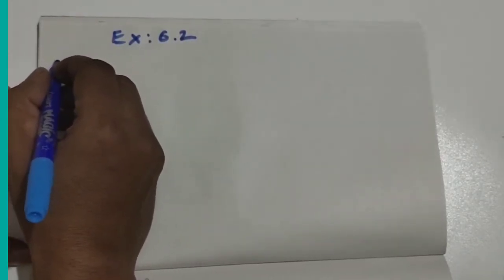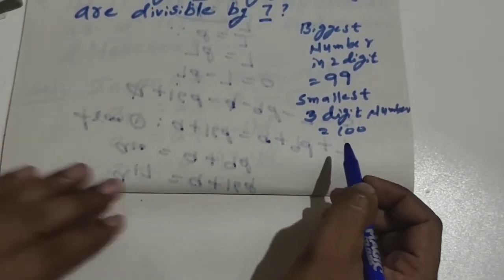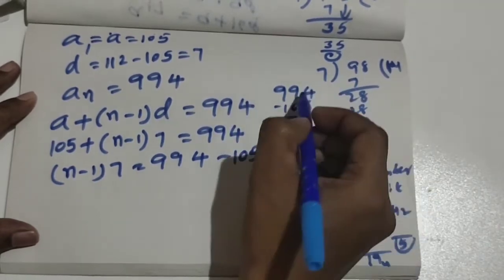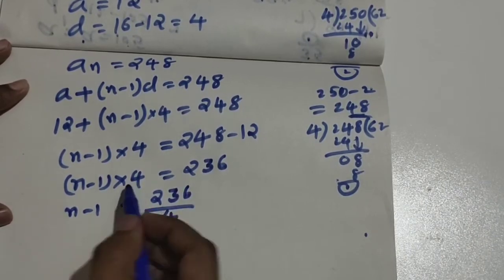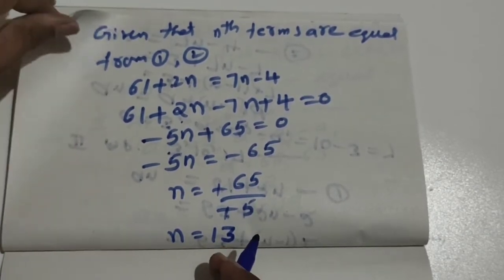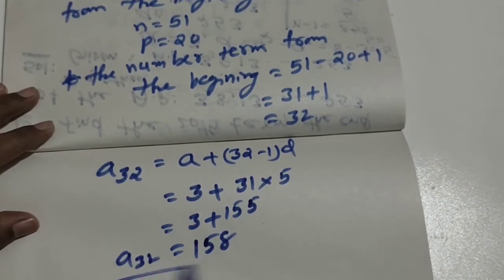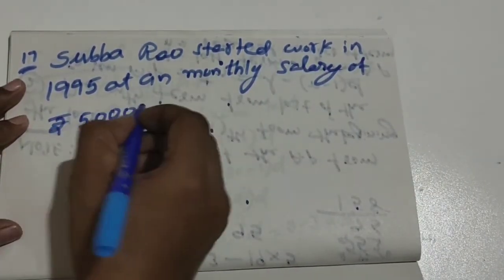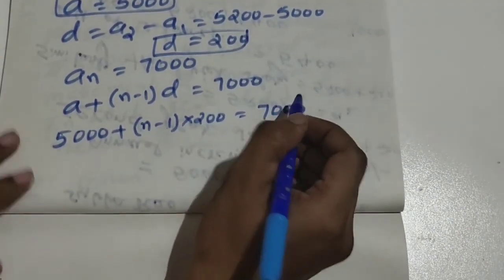PROGRESSIONS CHAPTER CLASS 10 6.2 EXERCISE PART 2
In this video I explained important sums in progressions which are useful for the students
I explained each and every sum in easiest way